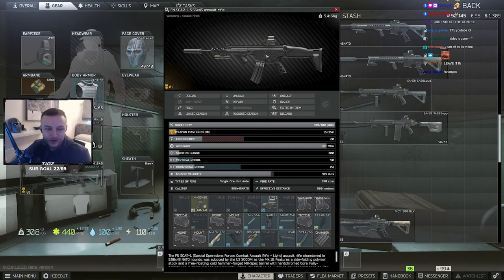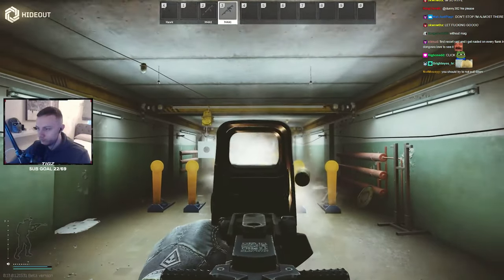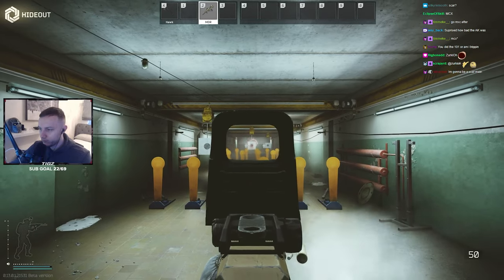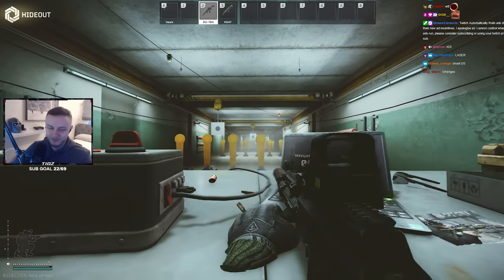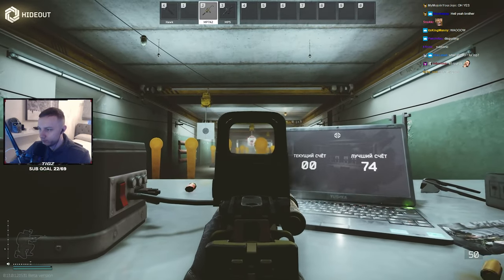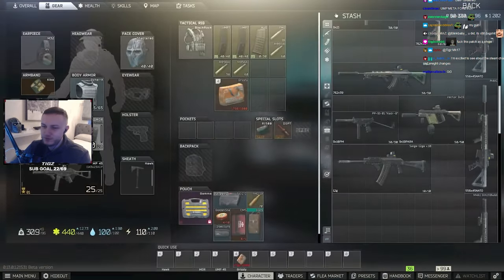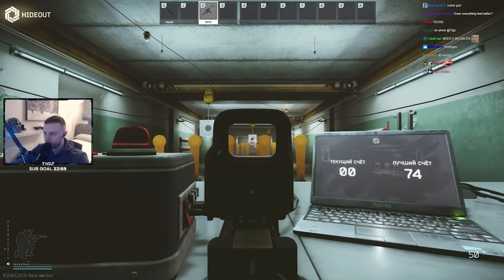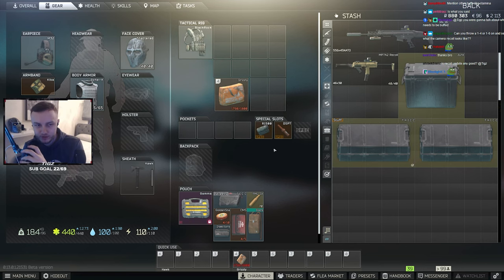BSG Buffed All GUNS So I TESTED Them...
Timecodes►
0:00 - SCAR-L 5.56X45
0:48 - HK 416A5 5.56x45
1:19 - M4A1 5.56X45
2:37 - G36 5.56x45
3:30 - AK-101 5.56x45
3:52 - AUG 5.56x45
4:20 - MDR 5.56x45
5:08 - SA-58 7.62x51
6:15 - RD-704 7.62x39
6:42 - Mk47 Mutant 7.62x39
7:02 - MCX .300
7:40 - AS VAL 9x39
8:05 - SR-2M 9x21
8:33 - MP7A1 4.6x30
8:52 - MP5 9x19
9:20 - Vector Gen.2 9x19
9:45 - P90 5.7x28
10:05 - MDR 7.62x51
10:35 - UMP .45 ACP
11:10 - Saiga-9 9x19
11:34 - Kedr 9x18PM
11:54 - Semi Automatic Rifles
12:00 - SCAR-H 7.62x51
12:30 - MP-155 12ga
12:41 - MP9 9x19
13:17 - AK-74N 5.45x39
14:20 - Recoil Buff
14:54 - Outro